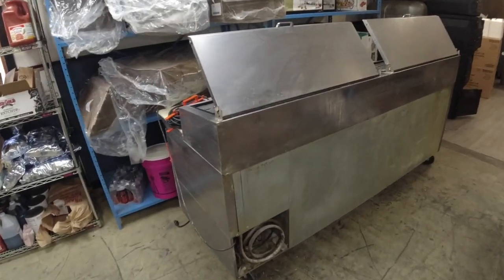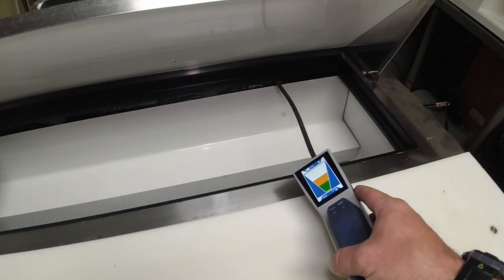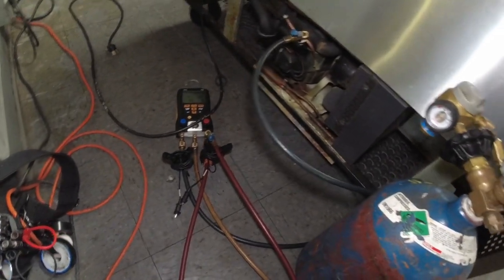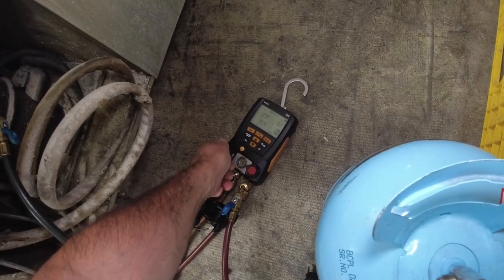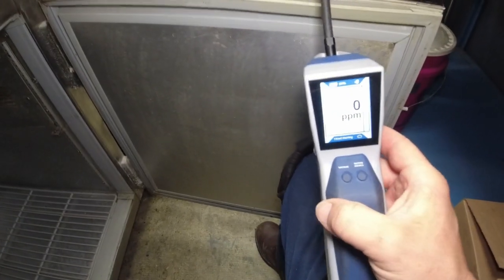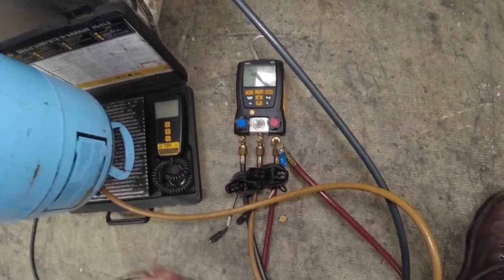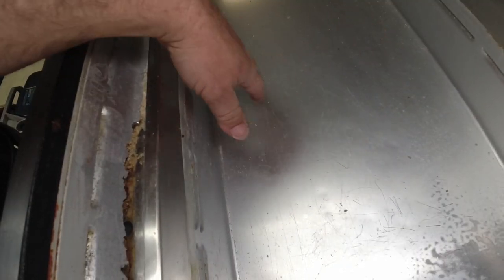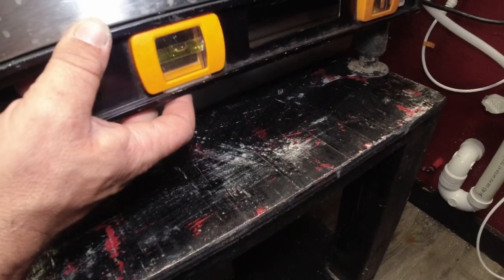Two Prep Coolers & Ice Machine Not Working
Two Prep Coolers and ice machine not working. Want to see how I verify operations prior to making larger repairs. It's FREE and helps keep me making videos!